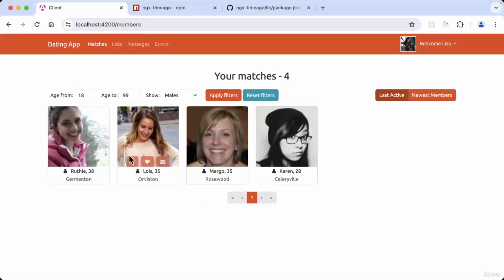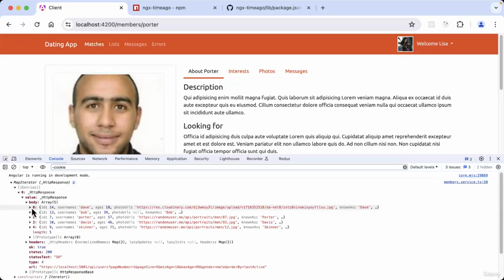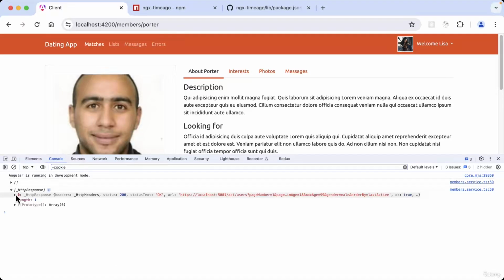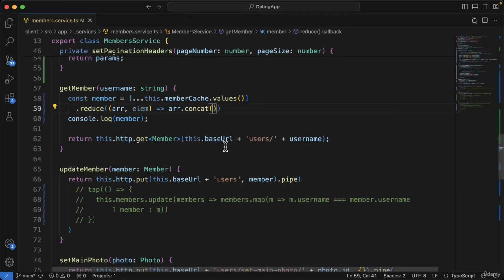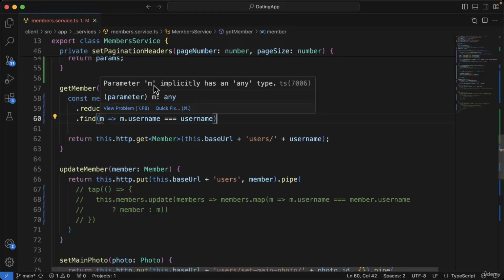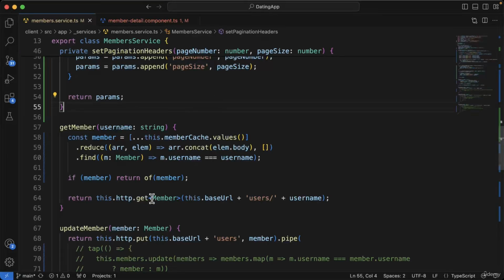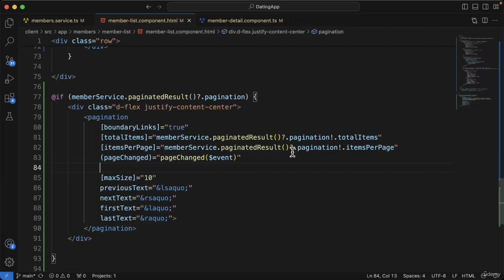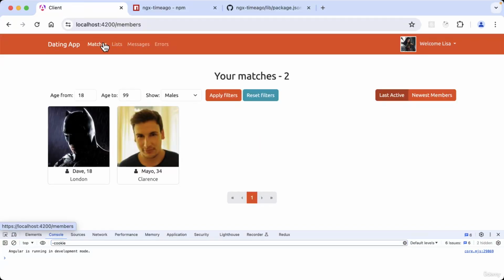163 Restoring caching for member detailed